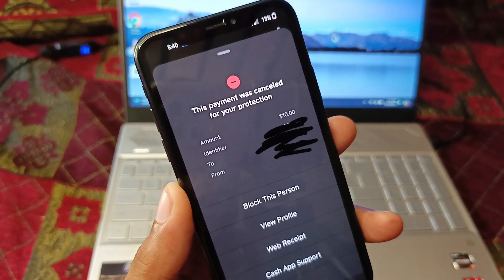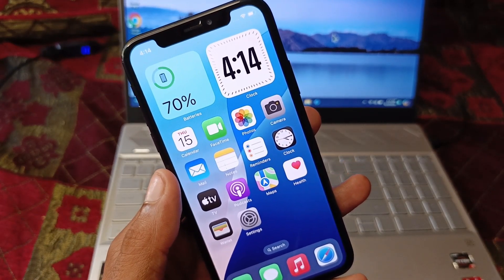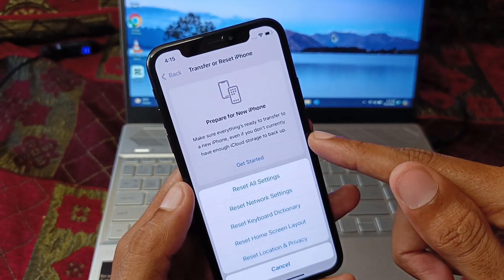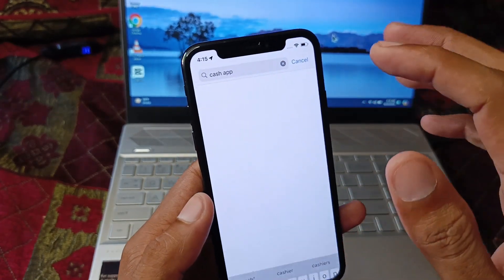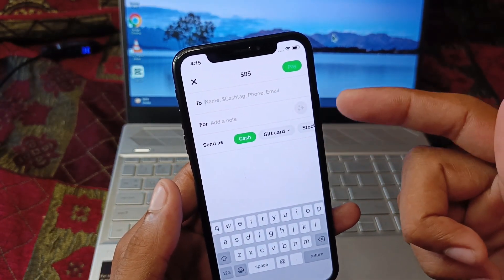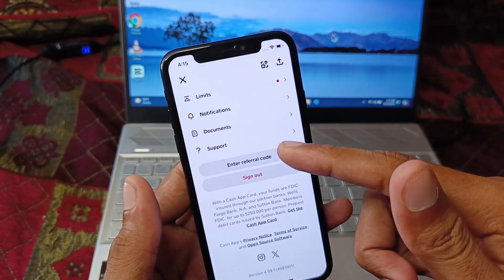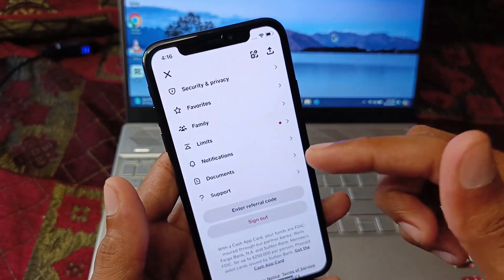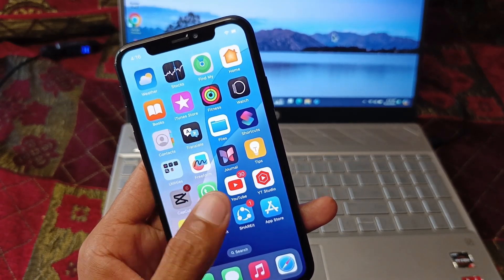How to Fix Cash app this payment was canceled for your protection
Stuck on this payment was canceled for your protection glitch on cash app? We've got you covered! 📱🛠️ Our channel is your go-to guide for troubleshooting common iOS and social app problems. From easy fixes to advanced tips, we'll help you get back to enjoying your digital life.